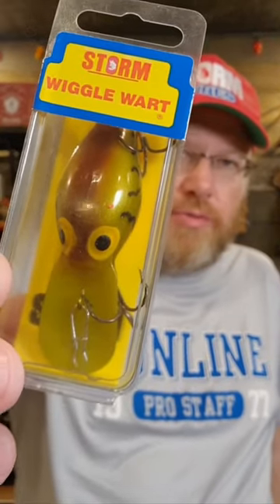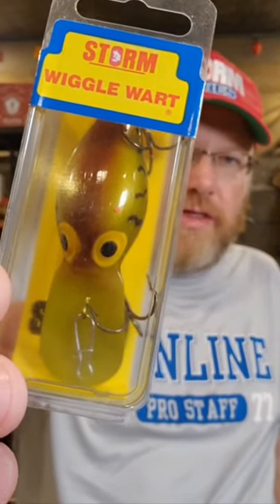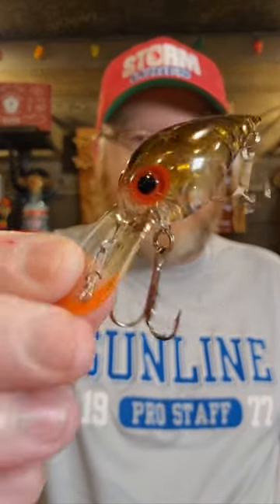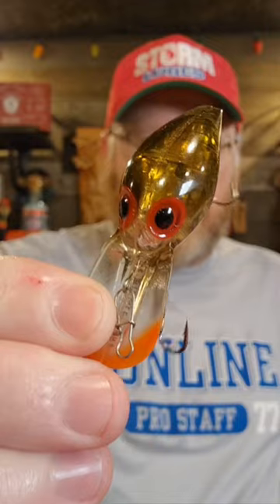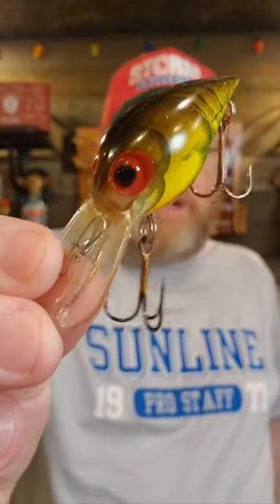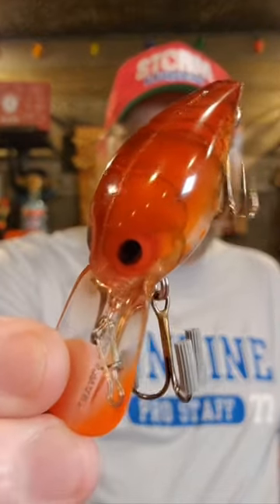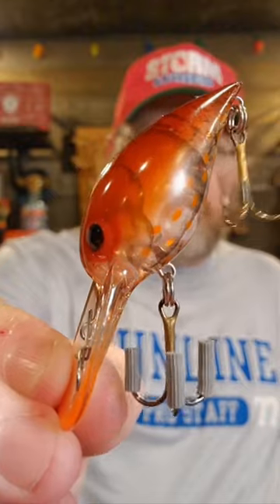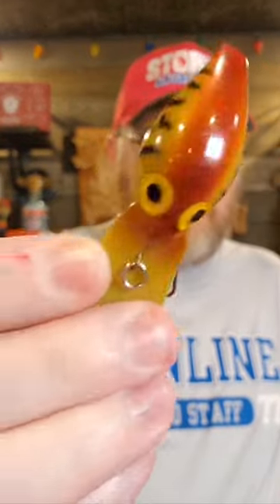5 Killer Wiggle Warts that will catch fish! PART 2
There is nothing better than a Storm Lures Wiggle Wart except for a prerapala storm wiggle wart! These 5 color combinations are proven tried and true fish catching colors and they will crush it when the conditions are rights. Even if you don't have or want to spend the money on the Pre Rapala Wiggle Warts, some of these colors can be found with the new warts. I highly recommend these colors regardless of which wart you choose. Good luck and happy fishing!

My Favorite Tackle Boxes:
4510 Super Half Satchel Soft Bait Organizer